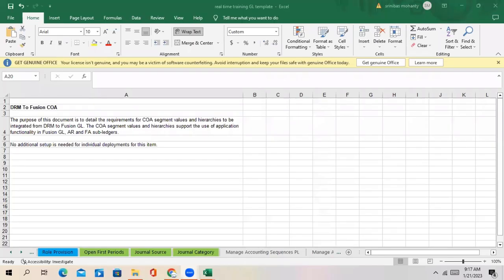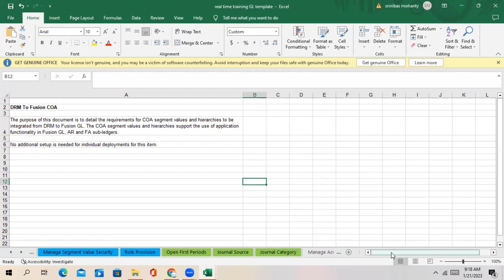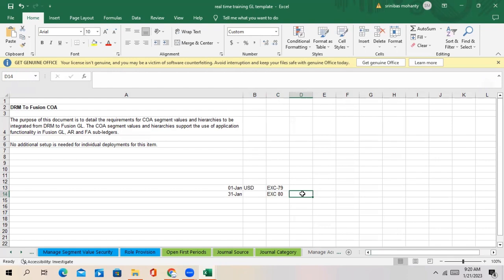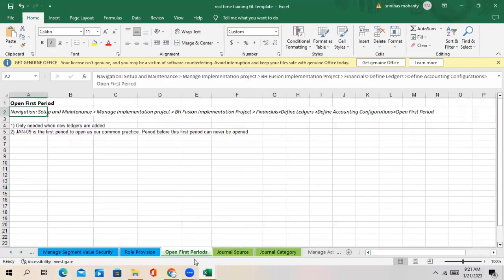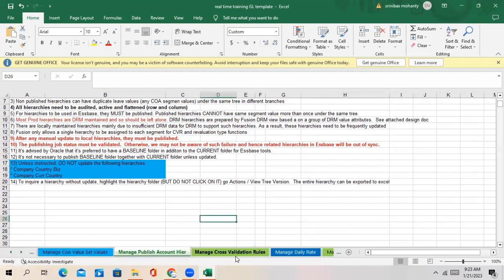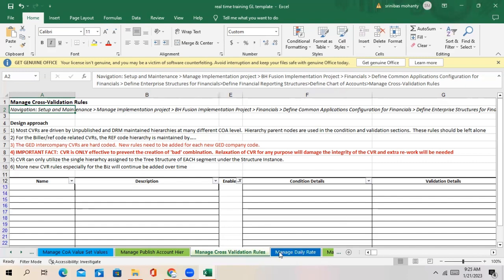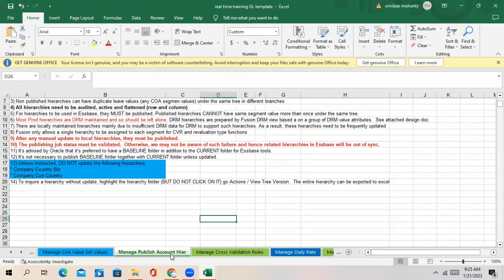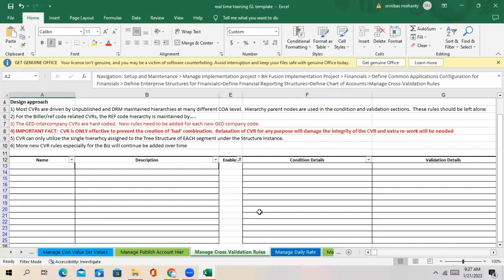Oracle Fusion Training Revaluation and CVR | Oracle Cloud ERP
Python training